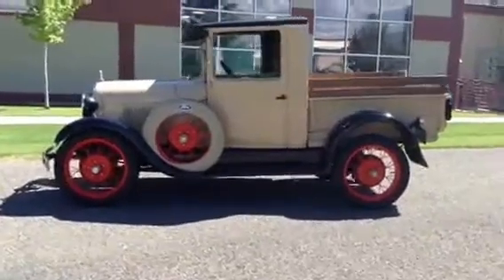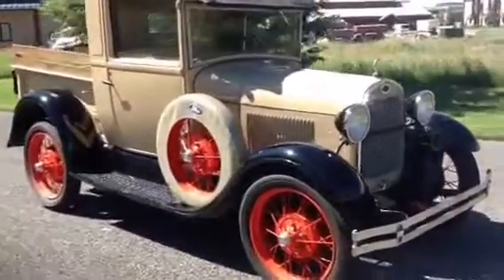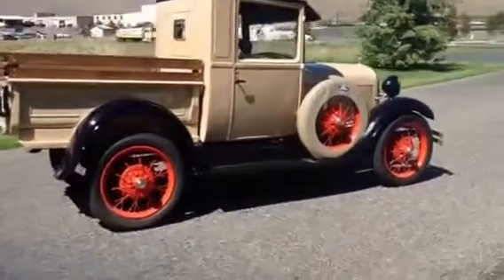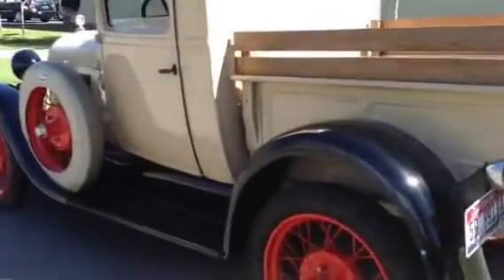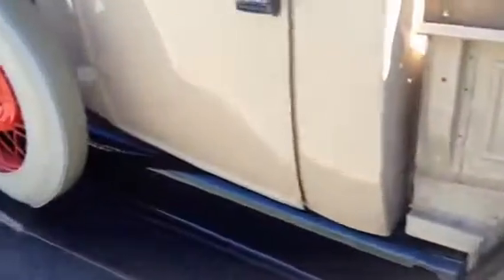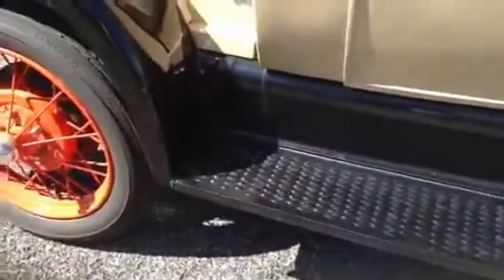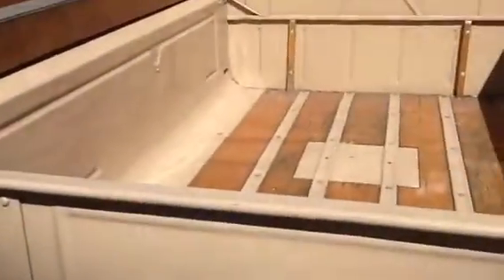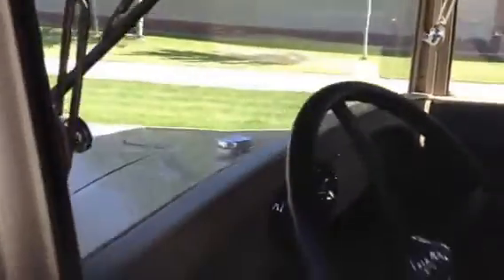1929 Ford Model A SOLD Sun Valley Auto Club!!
Very original '29 truck. A brake master cylinder is the only mechanical modification that has been done. Other than that it's all 1929. It just picked up a major tune that included, Re gaping the plugs to .020, Contacts were cleaned, Distributor contacts were cleaned, Coil and fuel tank flushed, Gasket replaced in fuel bowl, Filter screen was cleaned, tightened distribute shaft, Carb was rebuilt, the old brake cylinder was leaking so it got a new one, The float in the bowl was set to 1", greased the water pump and brakes were adjusted. Long story short this truck is ready to roll. The paint is very good, including the orange paint on the wheels. All the glass is unbroken and in good shape. Wood in the bed is tight and not split or has rot, vinyl roof is nice with no rips, upholstery is nice. Very complete and original truck. Call Shep with your interest and questions.